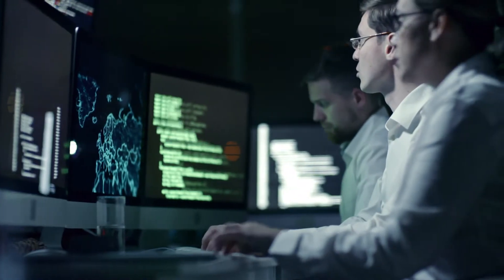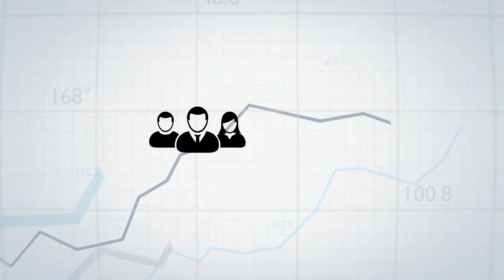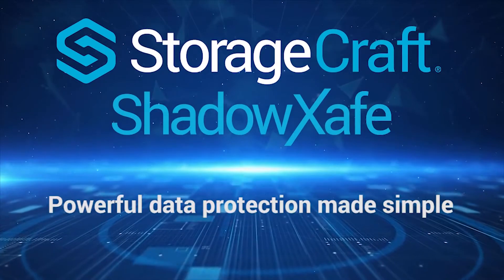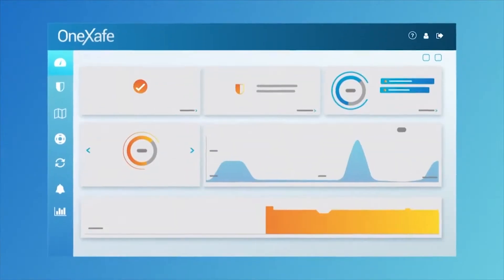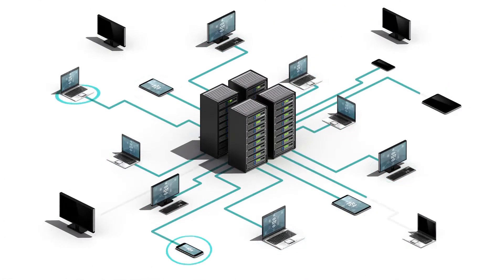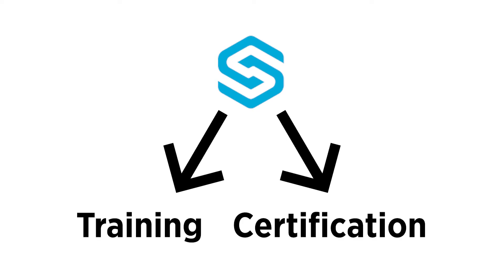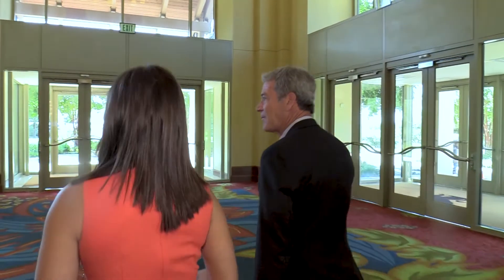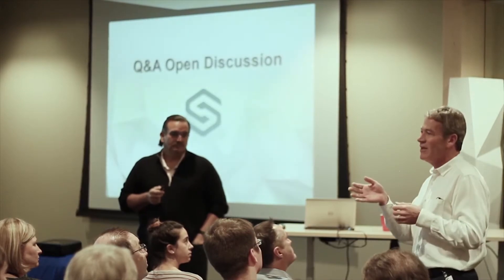Backup and Disaster Recovery Minute- ShadowXafe & OneXafe